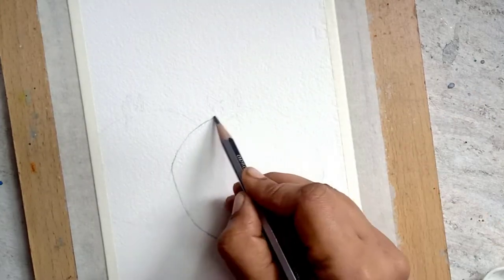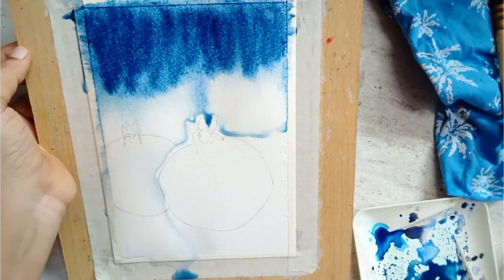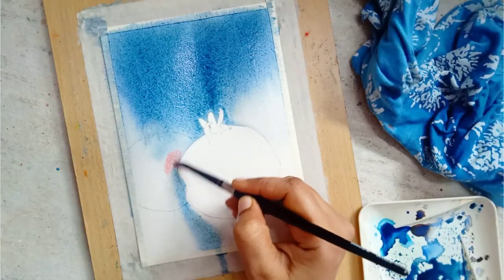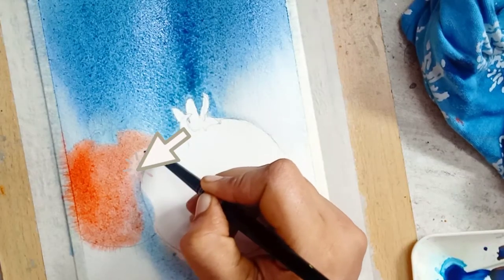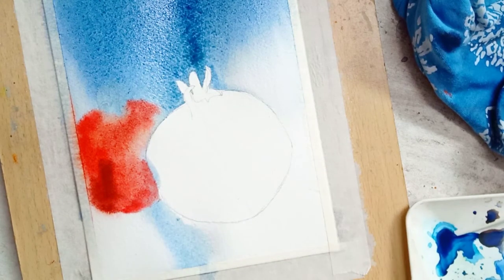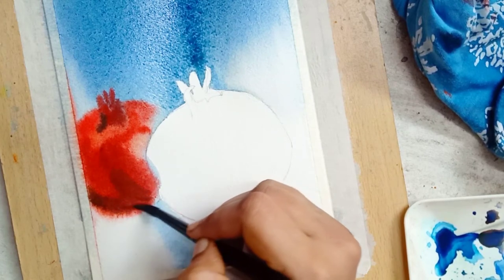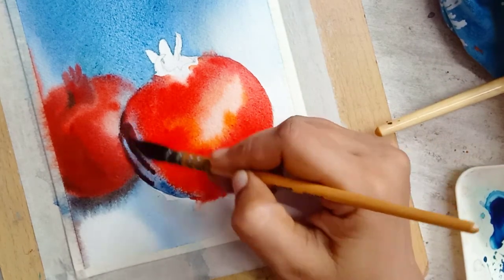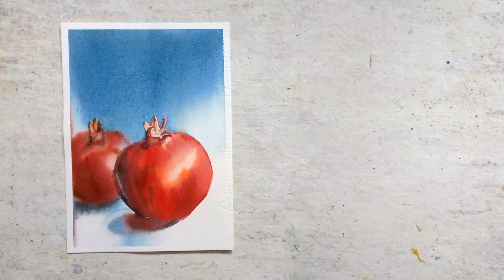EASY Watercolor technique to level up your painting. 5 TIPS included. How to paint pomegranate?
EASY Watercolor technique to level up your painting. 5 TIPS included. How to paint pomegranate? Easy still life painting. Master the brush-paint ratio in Wet on wet method by following this tutorial which is for beginner artist and intermediate level artist.